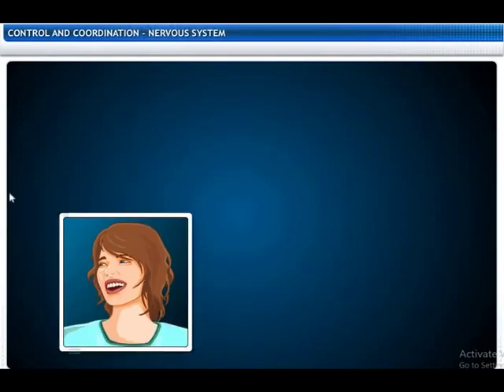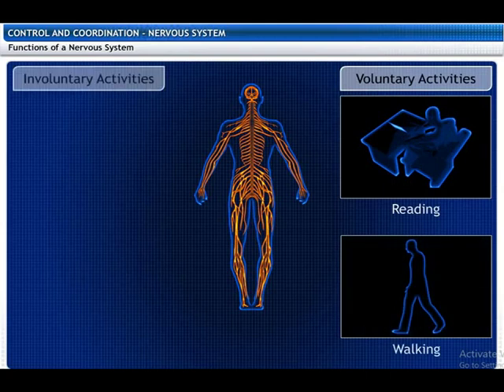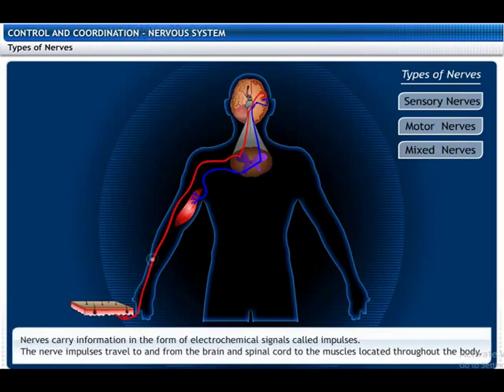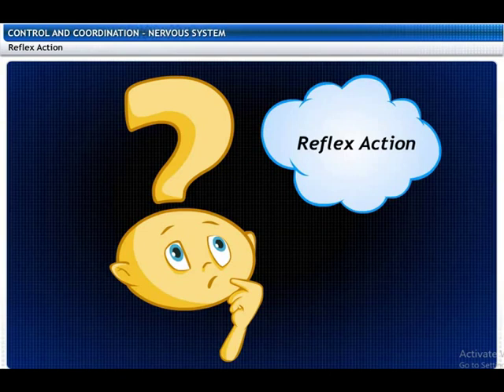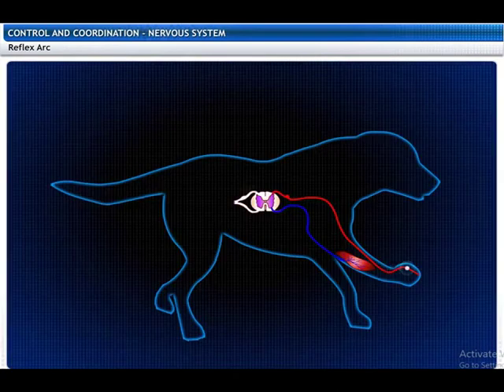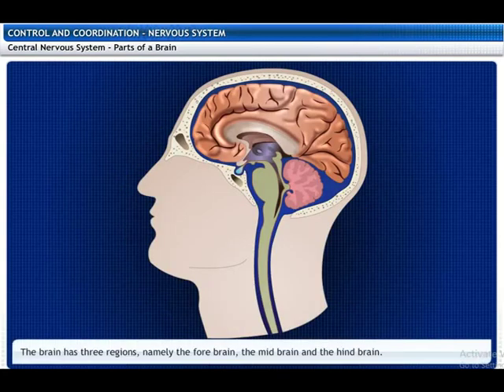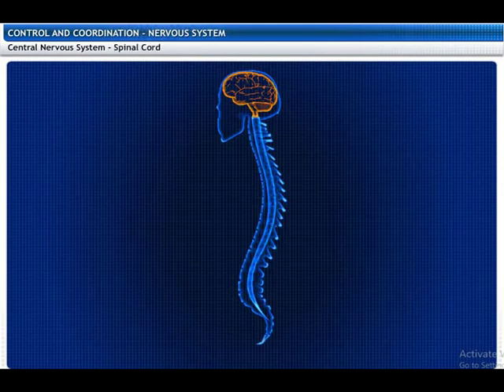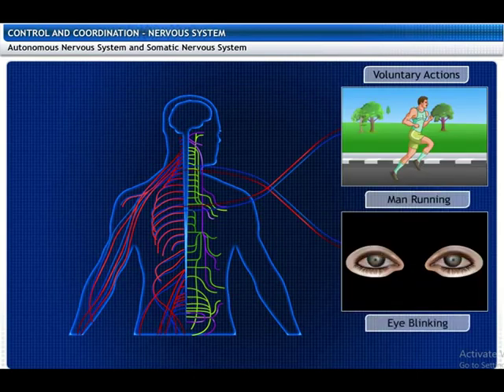Class 10|Science|7.Control & Co-ordination|Part 1|LN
Topic :1. Nervous System